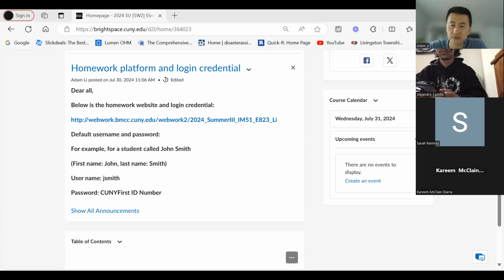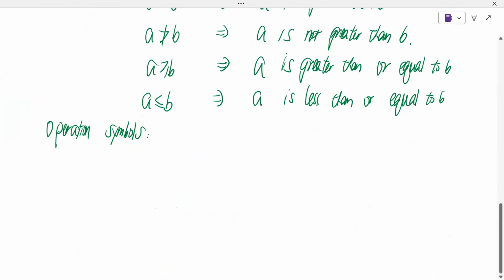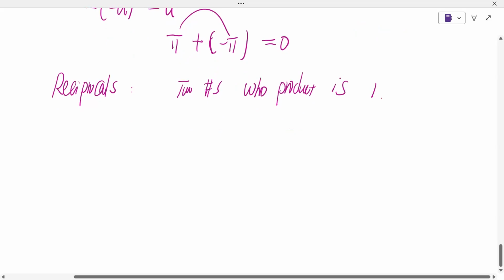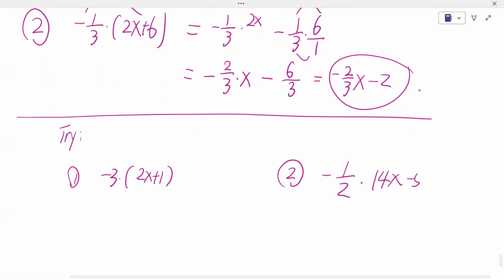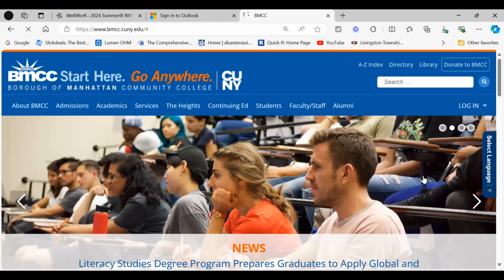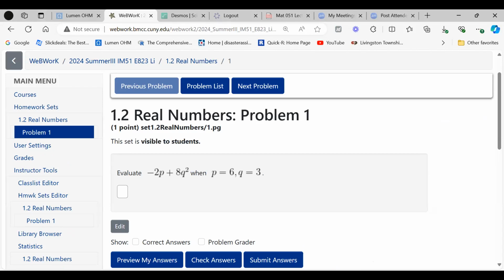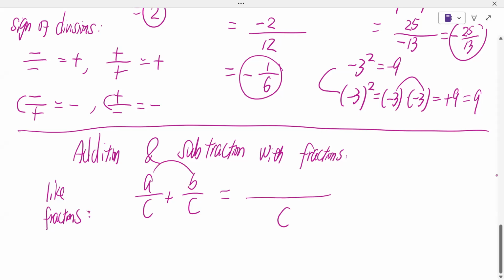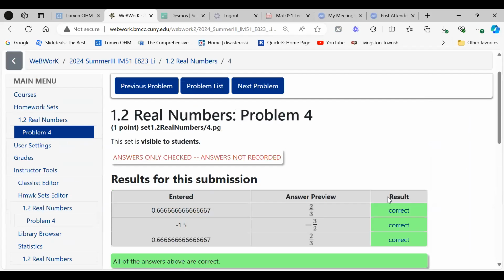Mat 51 Immersion III zoom meeting 7/30